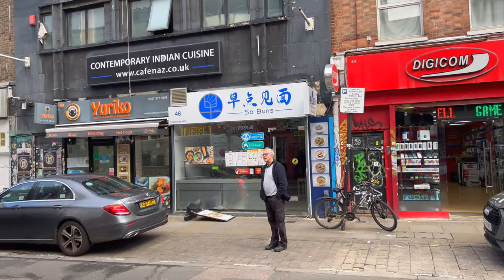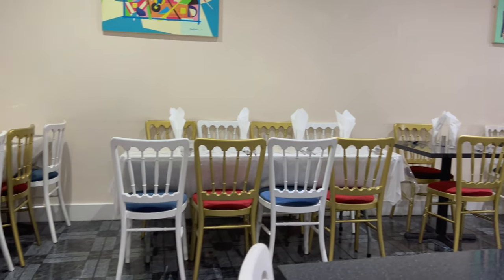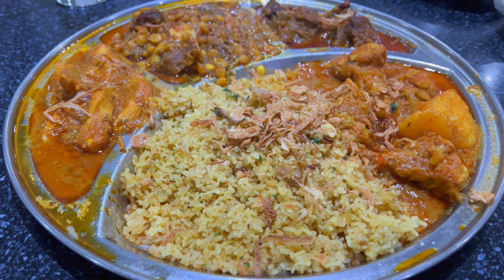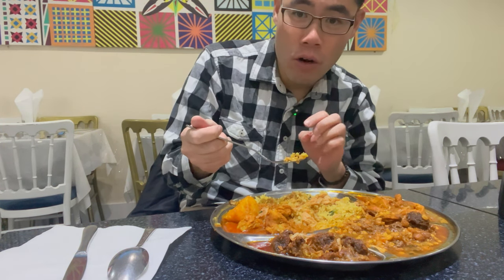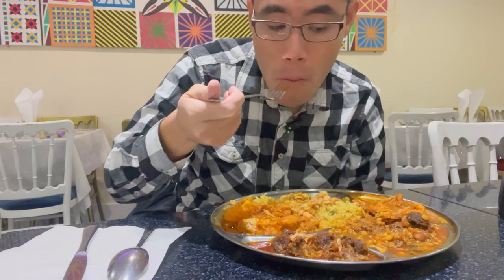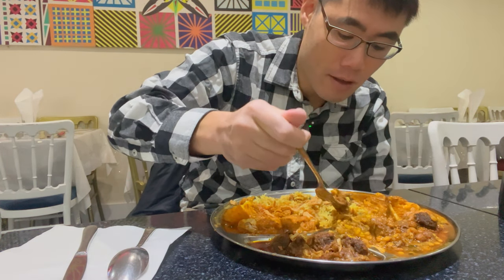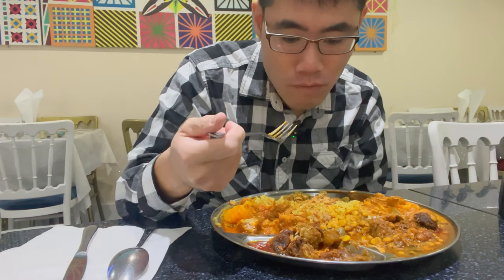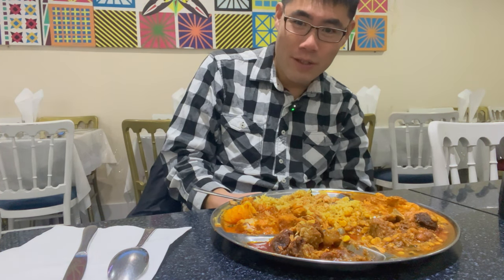Eating in London Brick Lane Banglatown : Cafe Grill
London's borough of Tower Hamlets is home to the city's largest Bangladeshi population. Brick Lane is filled with Bangladeshi restaurants and shops and I knew I had to try a restaurant from here!

💲 Support Me 💲

😀 Social 😀